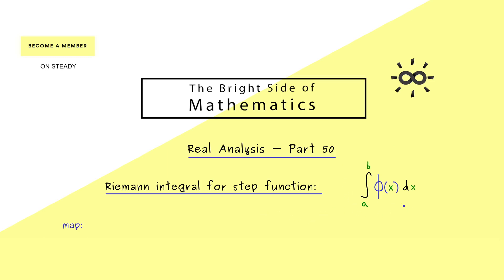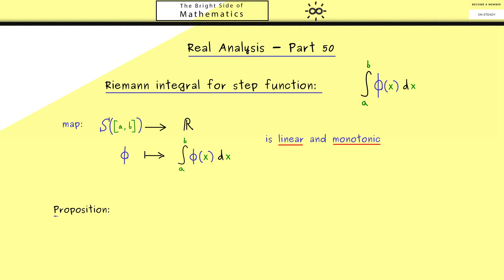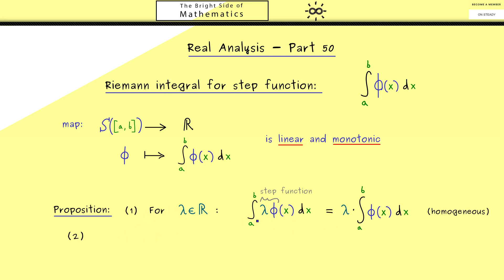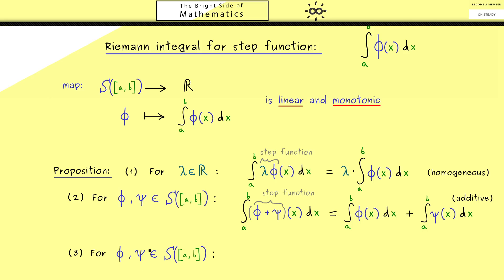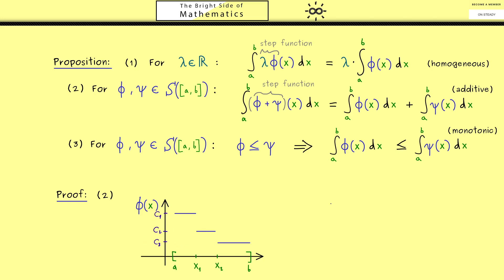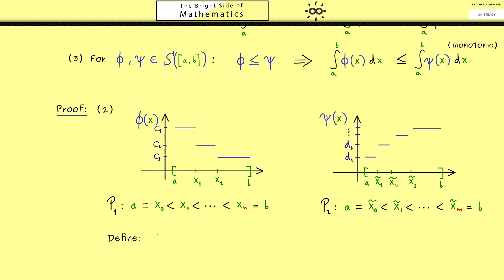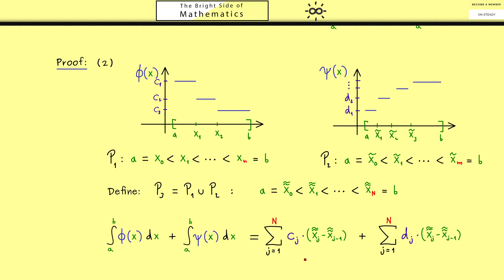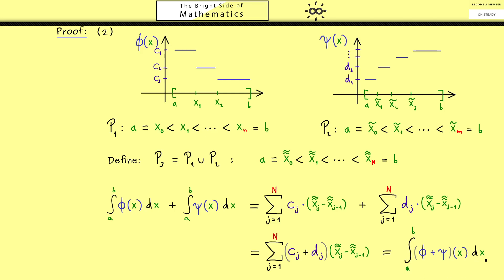Real Analysis 50 | Properties of the Riemann Integral for Step Functions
x